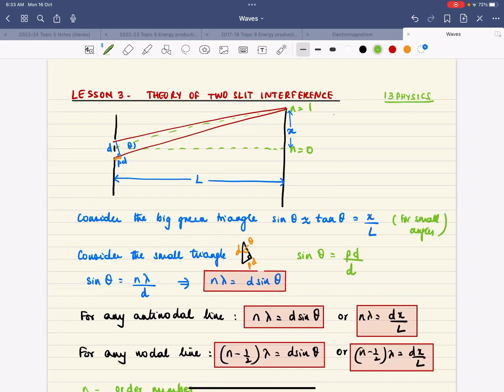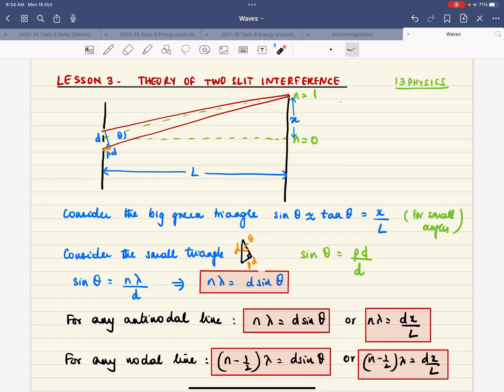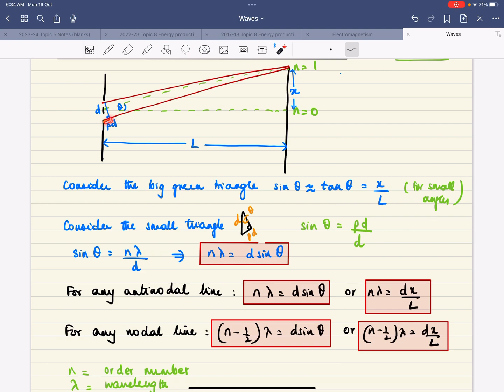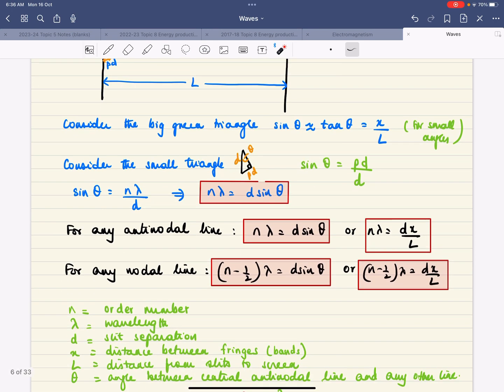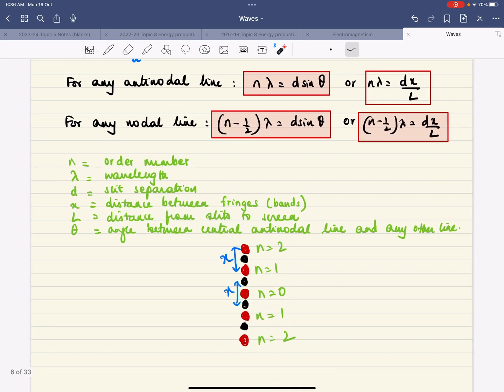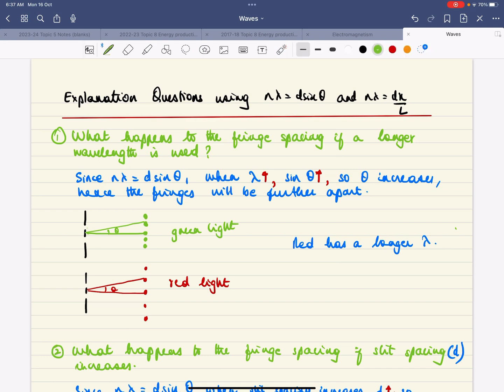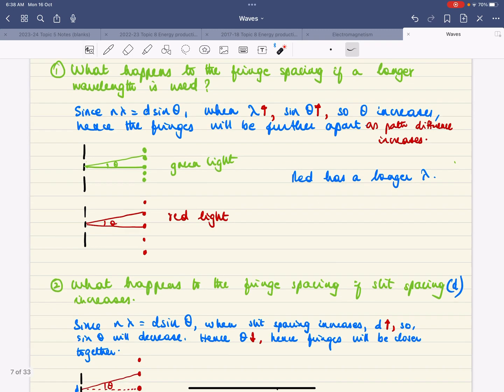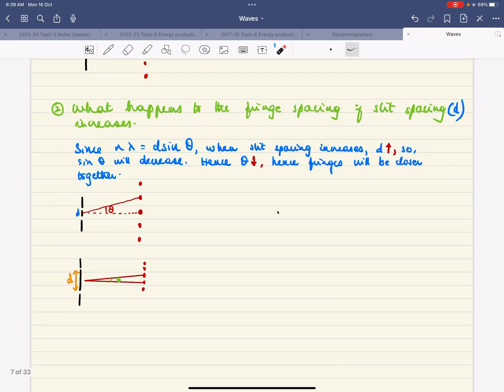Mrs John’s notes - Y13 Physics - Theory of Interference